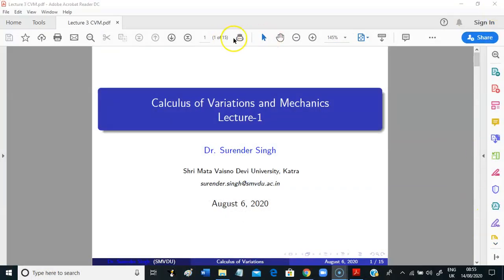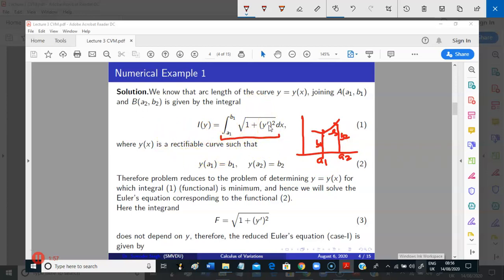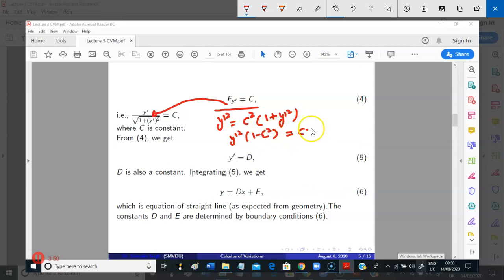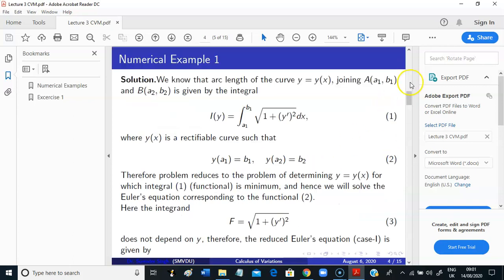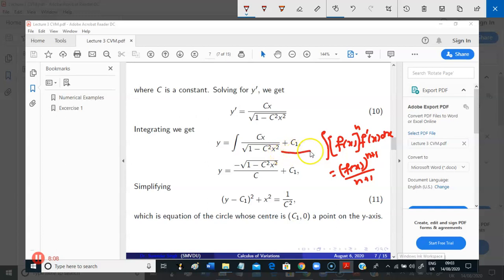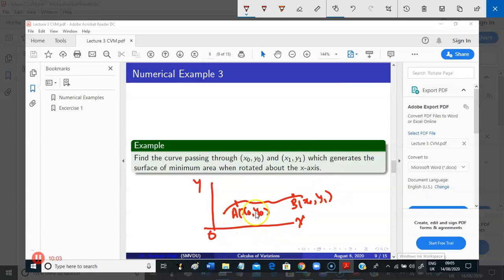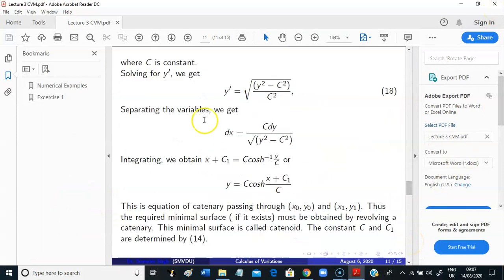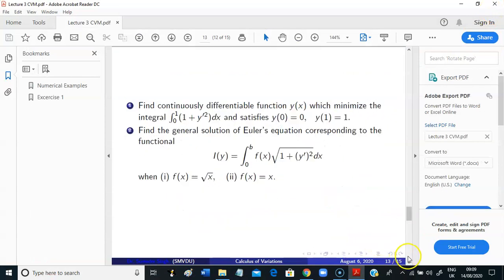Lecture 3 CVM